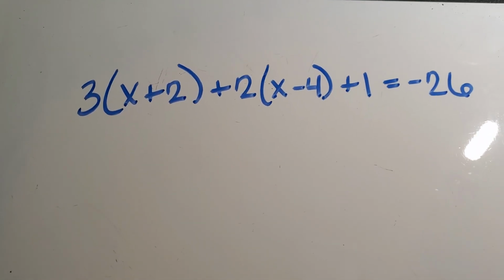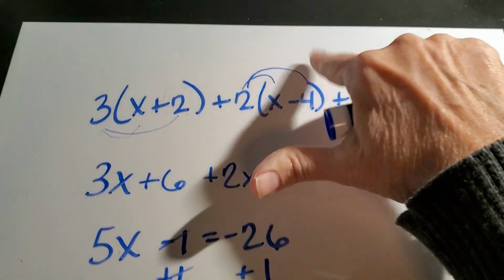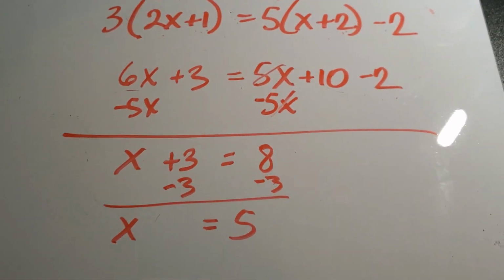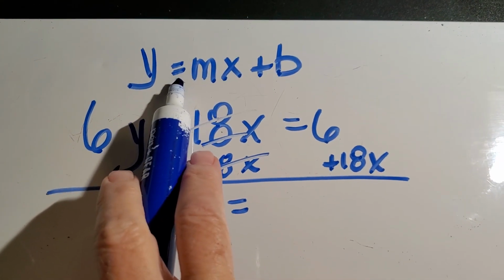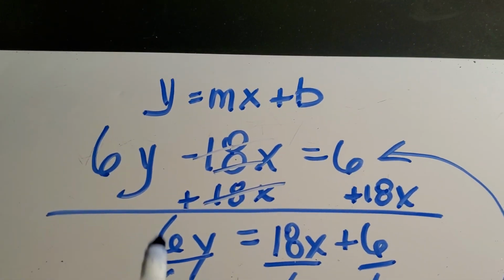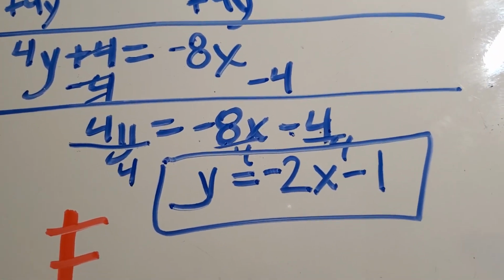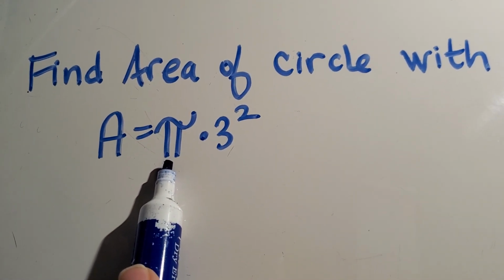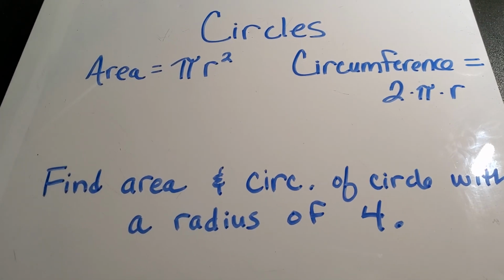Short Math Review: Equations, Lines, Circles